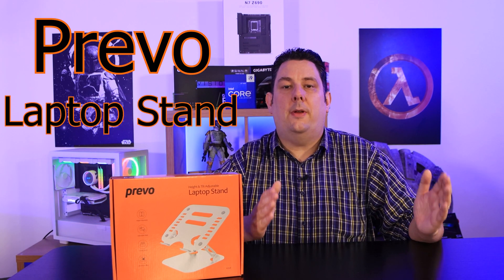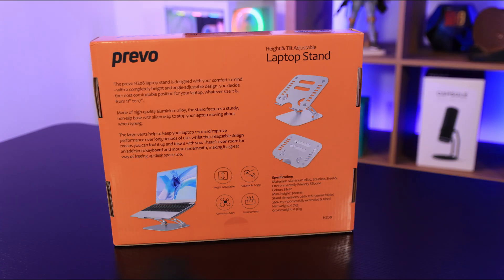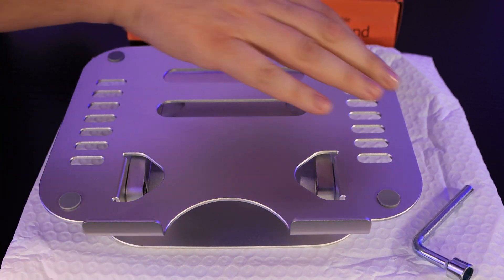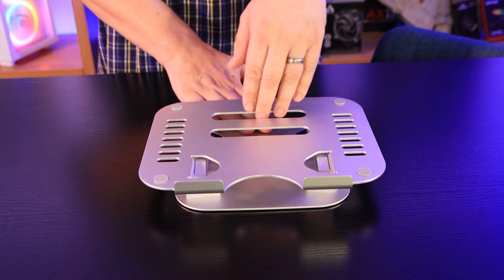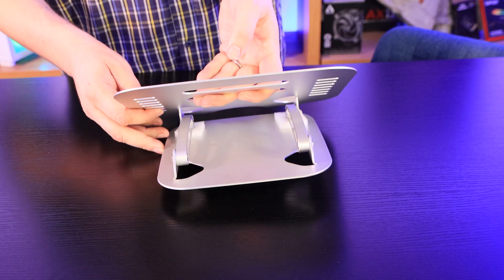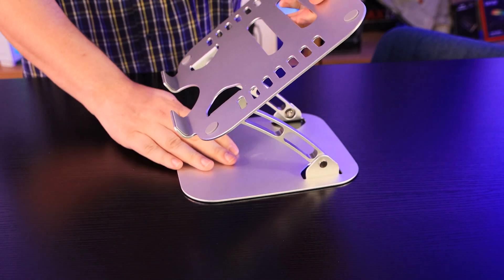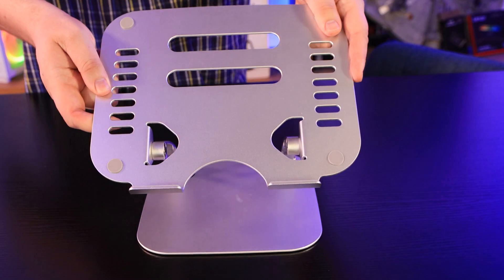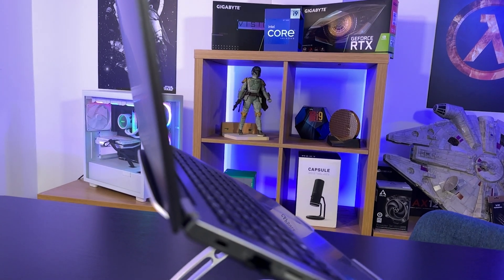The Best Laptop Stand To Help You Work Anywhere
prevo offers a range of PC and mobile accessories for home and business users. From the new range of prevo branded data and network cables, True Wireless Sound wireless earbuds and speakers and 10000mAH powerbanks for those on the move, to multi-device wireless chargers and connectivity hubs for those at home or work, the prevo range is constantly expanding with new technologies, all retail-packaged and at extremely affordable prices.

Newer prevo products like the 4-in-1 USB hub with 4K HDMI and gigabit RJ-45 ethernet port, and 6-in-1 hub with HDMI, SD card reader, USB-C & USB3.0 connections, are proving extremely popular additions to home and work setups, not least for the 4-in-1 hub which creates a gigabit ethernet connection using a laptop or mobile device’s USB-C port.

prevo is available exclusively through Target Components (trade-only) or via Target’s reseller network – search ‘prevo’ in Google Shopping (public).

Category
Science & Technology